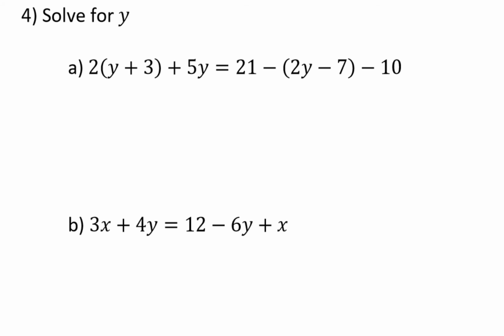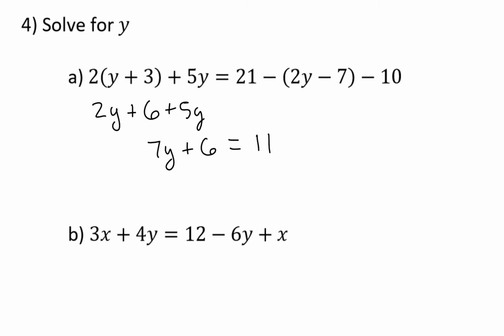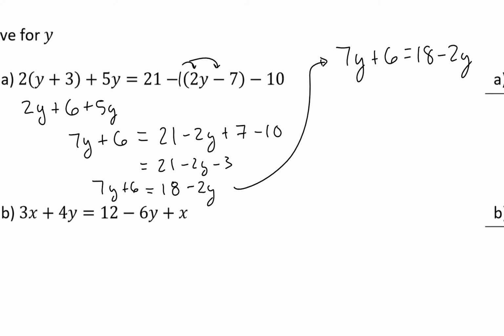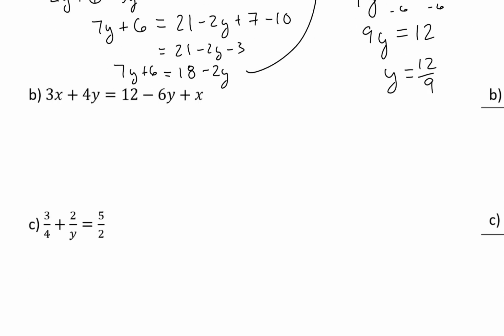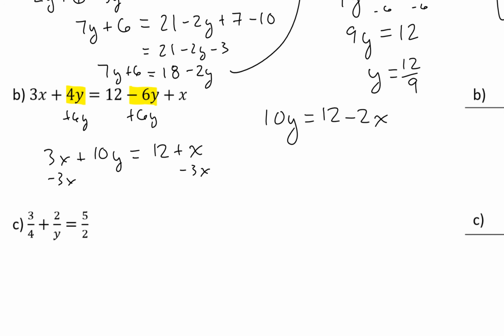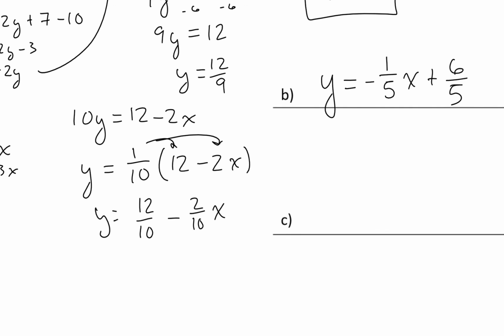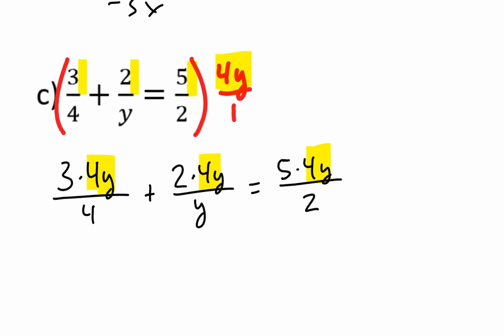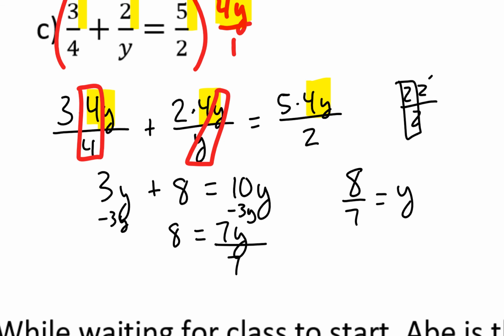H Ch6 STT 4